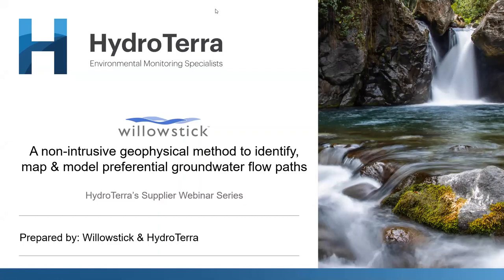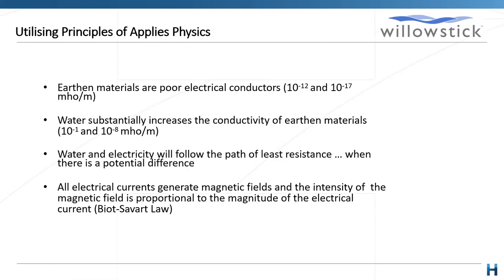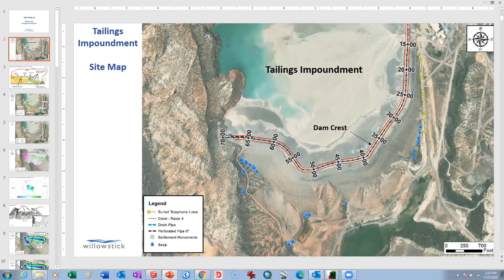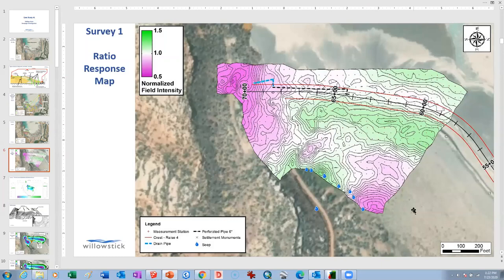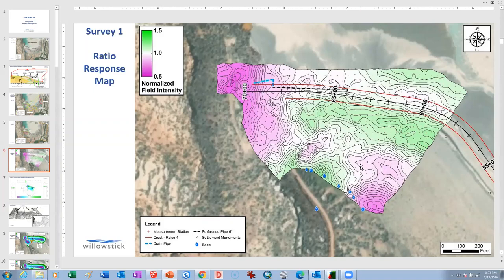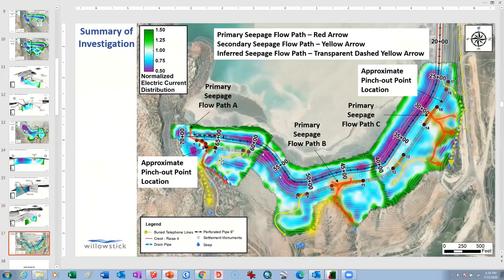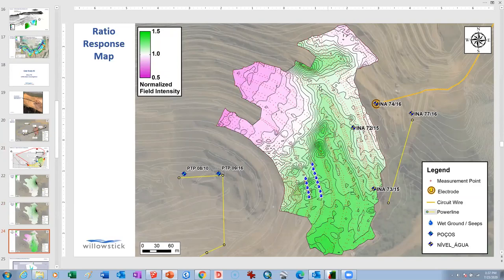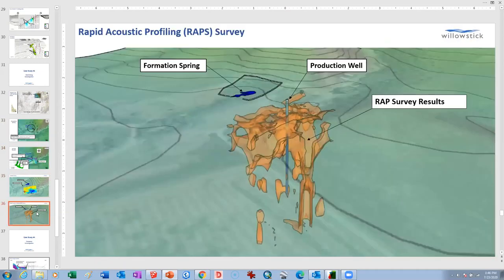24 Jul 2020 | Geophysical Method to Identify, Map & Model Groundwater Flow Paths | Willowstick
Willowstick is a US based company and this webinar discusses how their technology can be used to identify, map and model groundwater flow paths through non-intrusive geological methods.